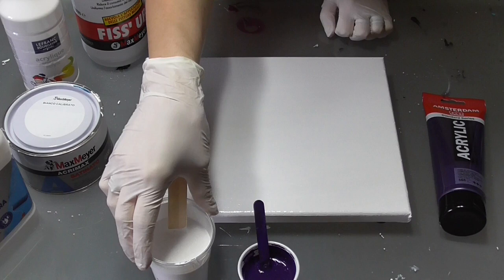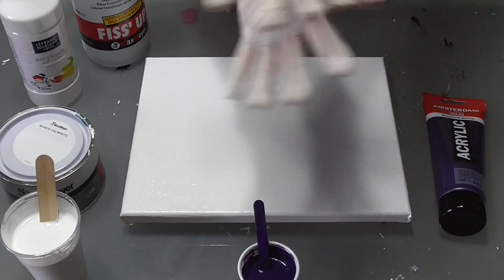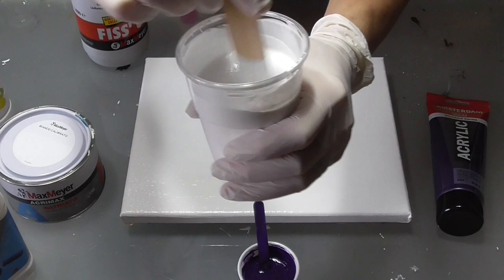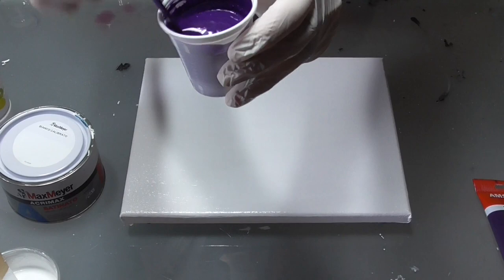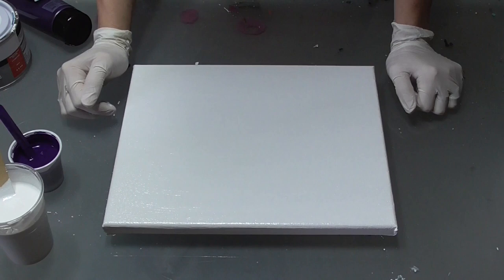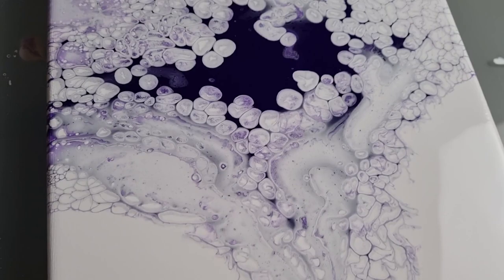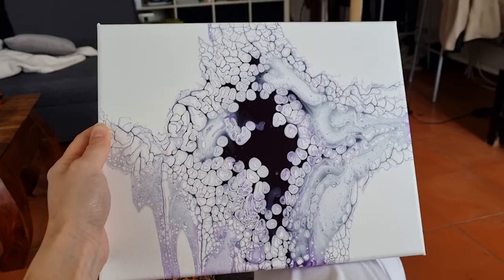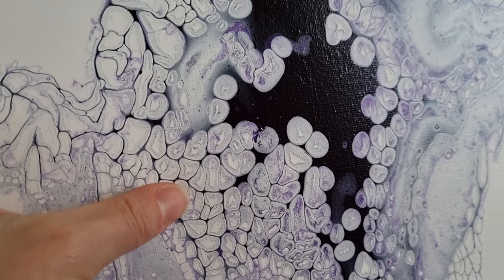#98| White Pearl Pour 🤍 RECIPE Without Decoart Satin Enamels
How to create beautiful white pearls. In this video tutorial I am showing how to achieve white pearls using this easy recipe with a European branded satin enamel: Max Mayer Acrimax.

🛒Link Amazon ITALIA

- Max Meyer Fiss'Up
-Amsterdam: Permanent blue violet
- Liquitex pouring Medium
- Satin enamel Herbol